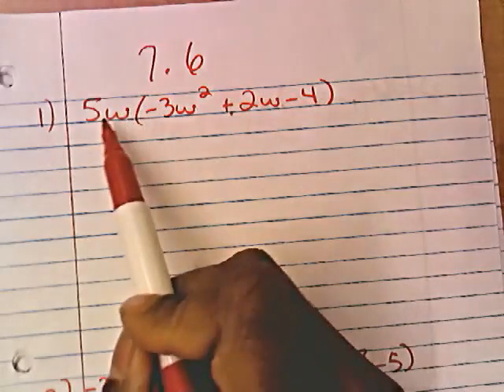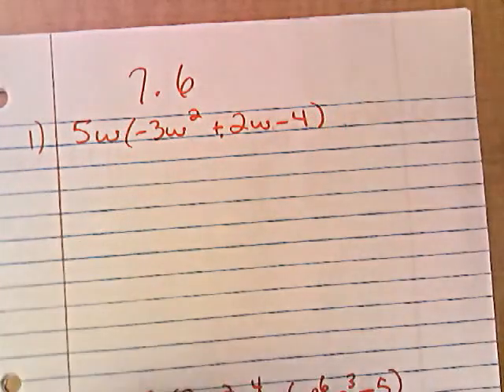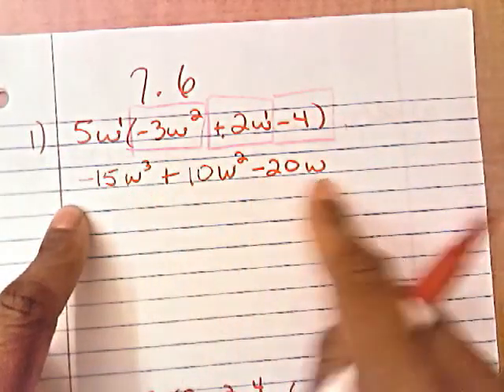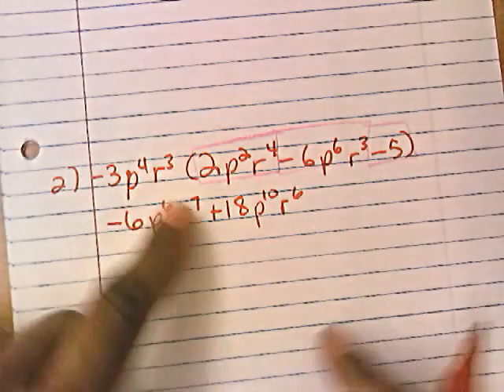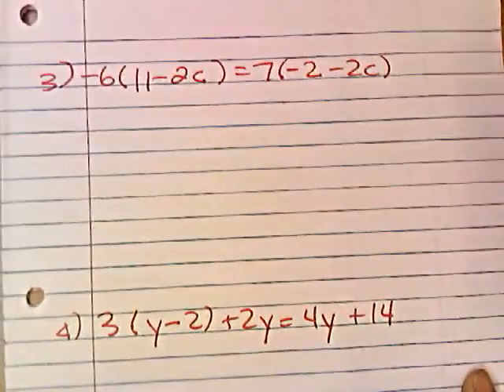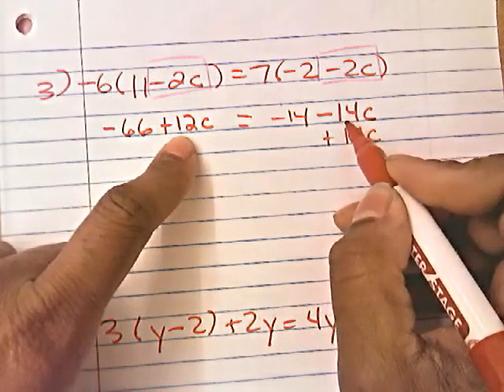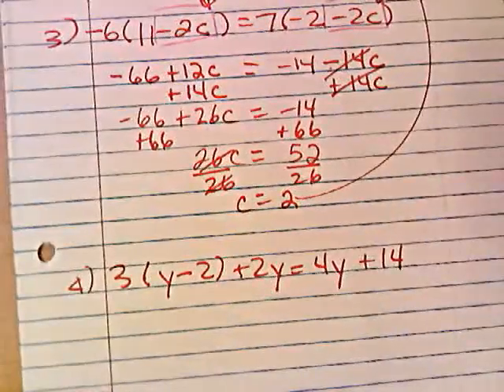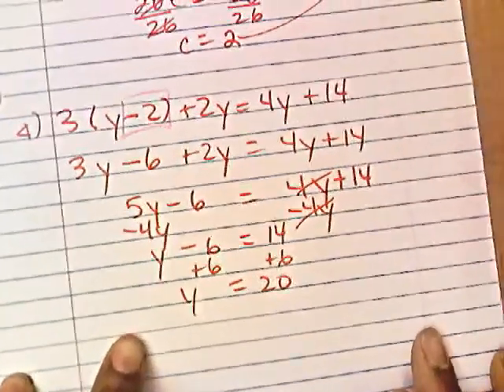Algebra 7 6 part 2